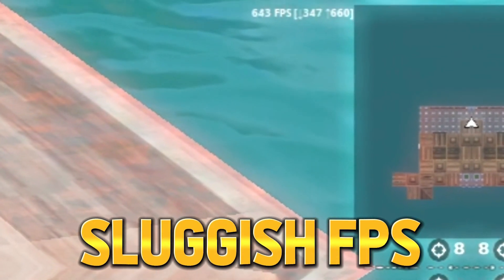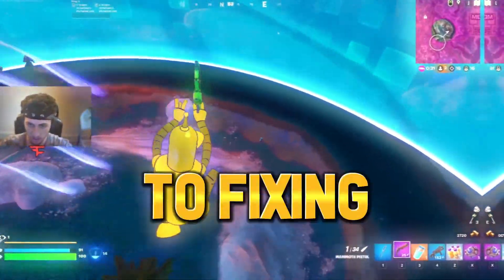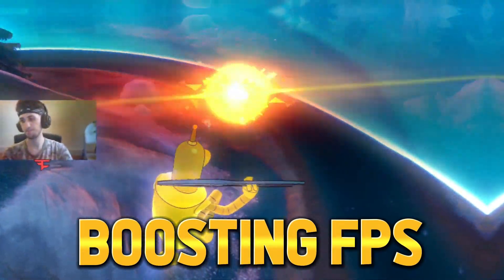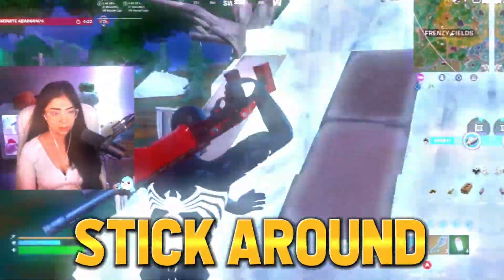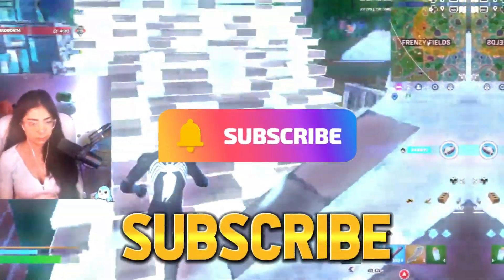How to FIX LOW GPU USAGE While GAMING in 2023! (LOW FPS FIXED) ✅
In this video, I am gonna show you How to Fix LOW GPU USAGE While GAMING in 2023. Most important these settings will help to fix high CPU usage on Windows 10/11. Fix low GPU usage for Nvidia and AMD graphics cards. Make sure to watch the complete video to fix low GPU usage and low fps.